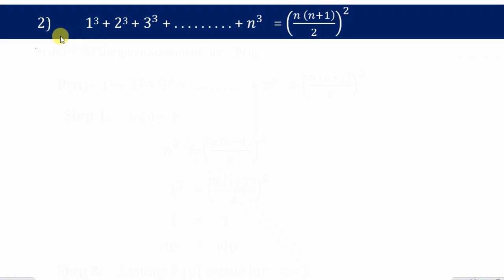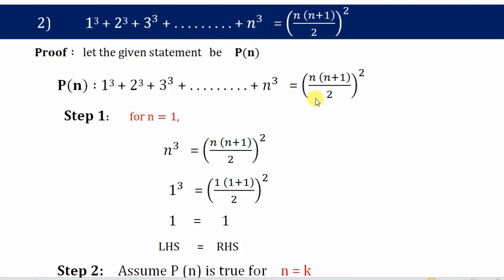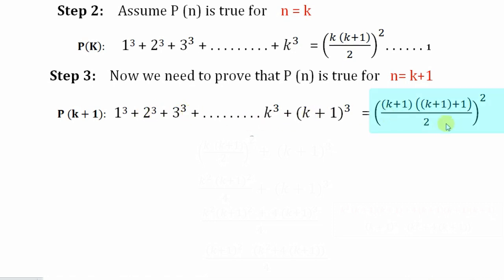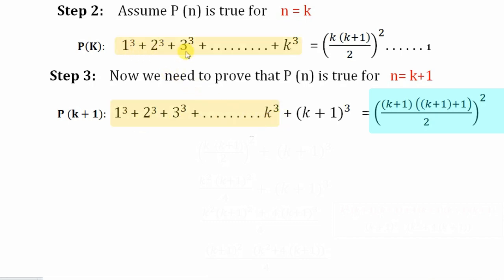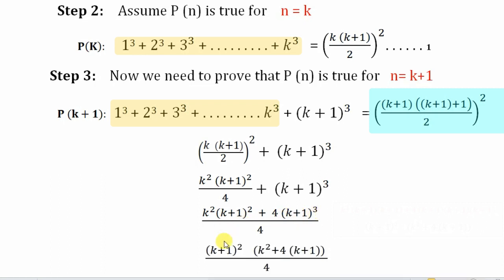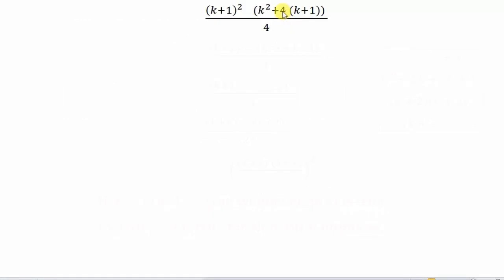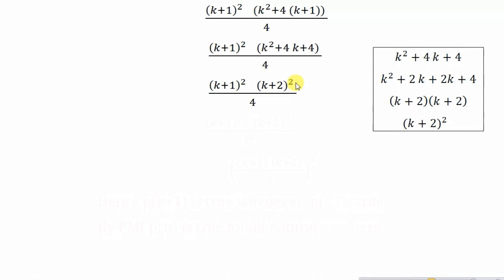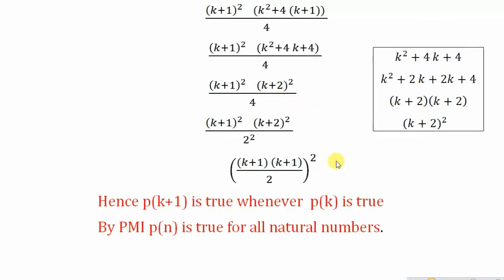principle of mathematical induction Question 2 (pmi class 11 ex 4.1 question 2) ncert math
pmi ex 4.2

HELLO STUDENTS HERE I HAVE DISCUSSED the CONCEPT OF PRINCIPLE OF MATHEMATICAL INDUCTION WITH 2nd example of Ncert textbook.

The Principle of Mathematical Induction.
If for any statement involving a positive integer n then the following are true:
1) The statement holds for n=1
 and
 2) Whenever the statement holds for n=k ,
it must also hold for n=k+1 then the statement holds for for all positive integers n.